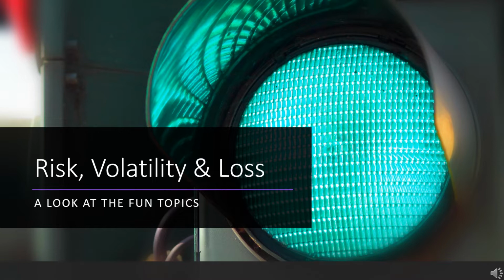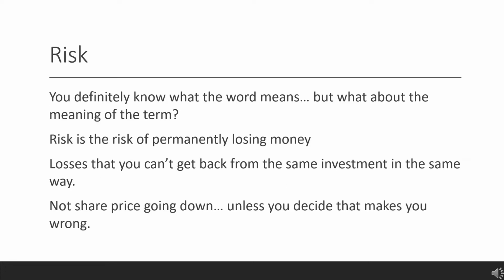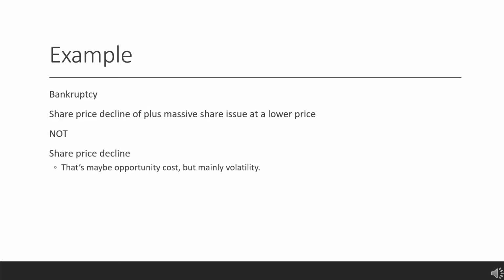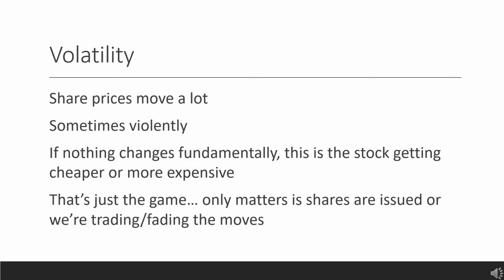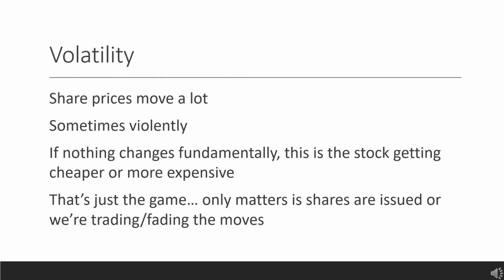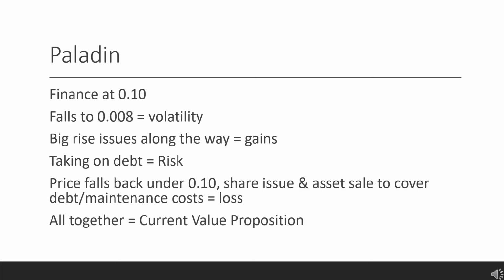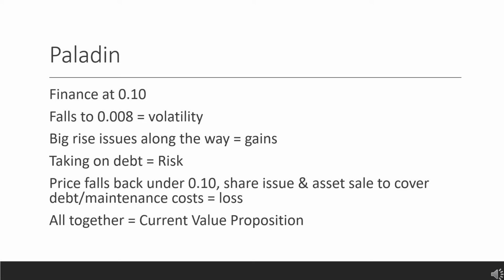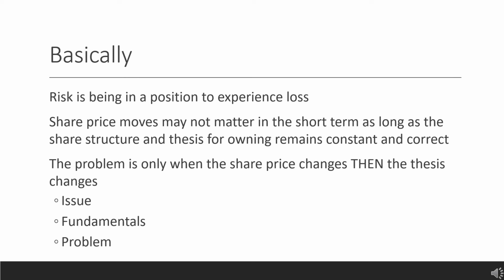Risk Volatility & Loss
Blog (NEW & we'll see how it goes): deepvalueco.blogspot.com

The stocks I buy and the strategies I employ are for the purposes of this video and may not be right for you. Please do your own research before making any investment and never buy anything because you heard about it from someone, least of all a stranger on YouTube. I will discuss many stocks on this channel and I may or may not hold positions in any name mentioned on this channel. This channel shall not be liable for losses incurred from investment decisions made as the result of information obtained on this channel. The views and opinions expressed herein are as of the date recorded and should not be construed as an offer to buy or sell any securities. We are under no obligation to provide any updates or changes.